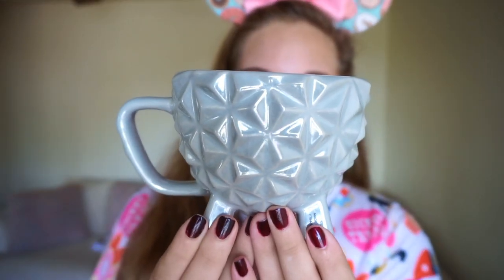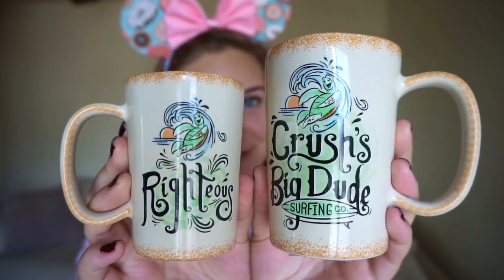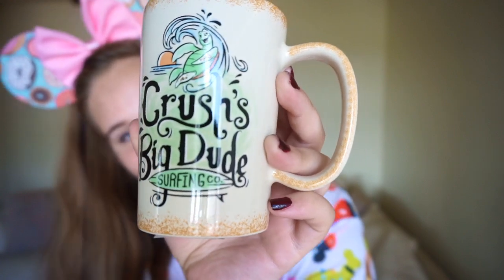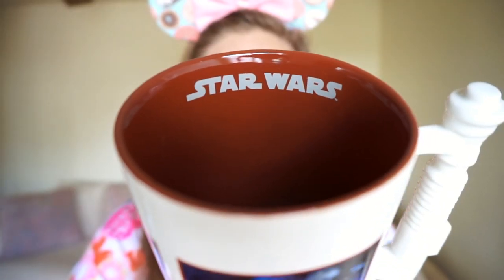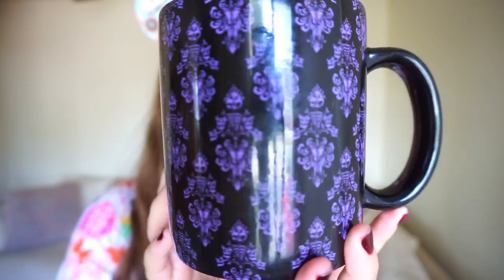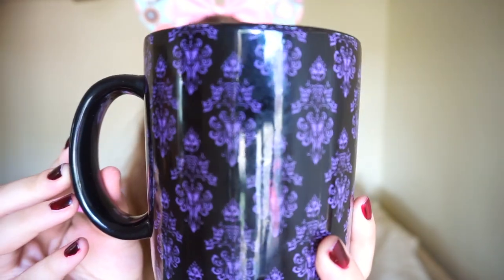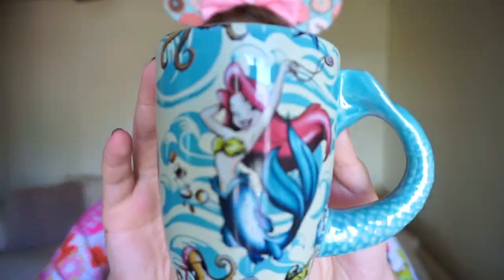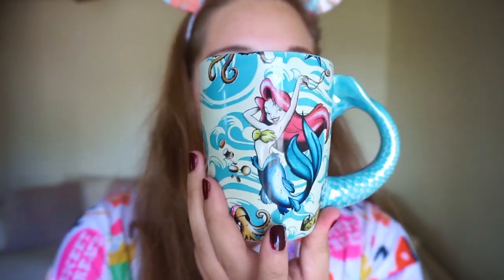DISNEY MUG HAUL (with fun Disney facts!) | Sunflower Diaries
Sometimes it's necessary to really treat yourself, and nothing makes me happier than cute mugs! I also wanted to share some fun and interesting Disney facts that you might not have heard of!

Instagram.com/sunflowerdiaries